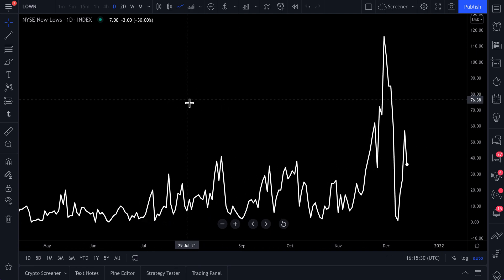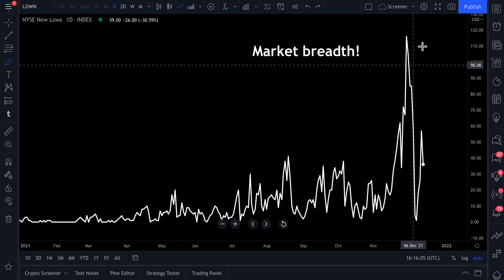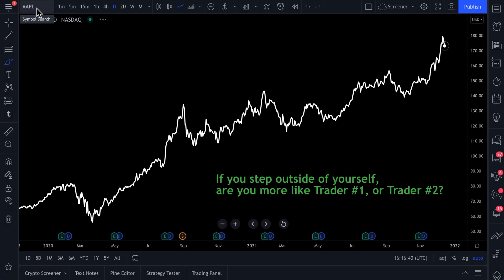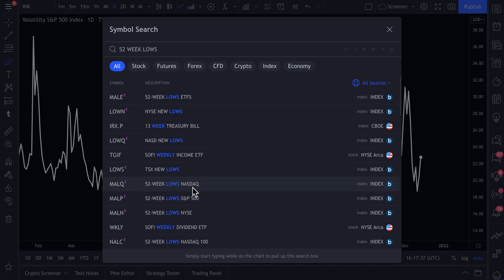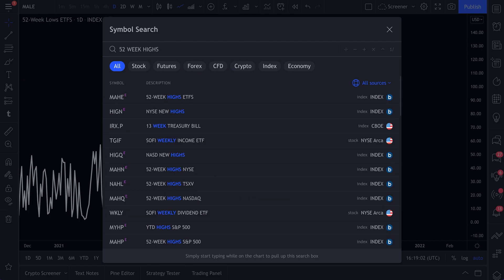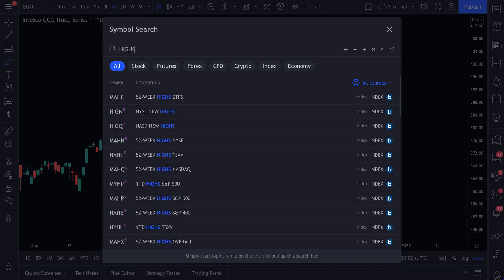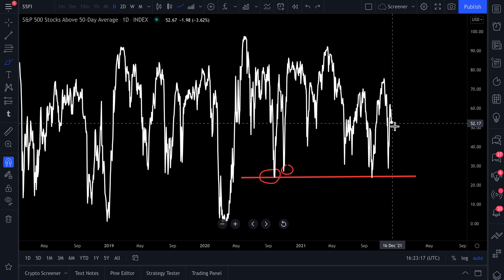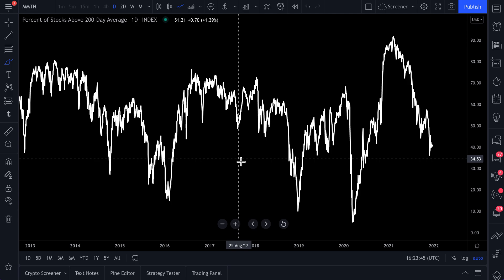How to Chart Market Breadth: Tutorial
In this video we introduce you to market breadth! These unique data sets help you analyze the market as a whole to see where equites are heading in aggregate. For example:

• Chart the total number of stocks at 52-week highs
• Chart of the total number of stocks above their moving average
• Chart daily new lows
• Chart daily new highs
• Sort highs and lows by index and exchange

Market breadth is a helpful data point for a birds eye view of markets. The best way to get started is to use the search box. Start searching for unique data points like "Highs" "Lows" "Above Moving Average" and "52 Week Lows".

We hope this data helps you get started! Enjoy!